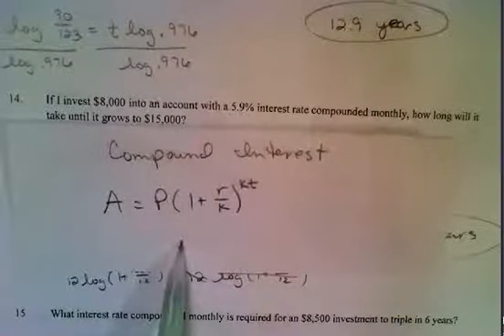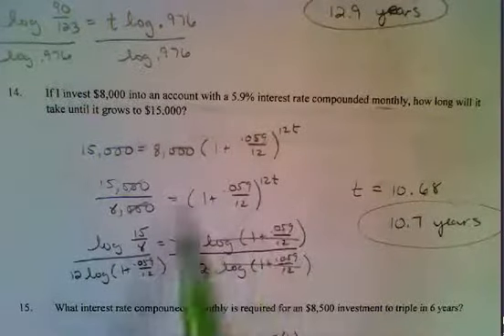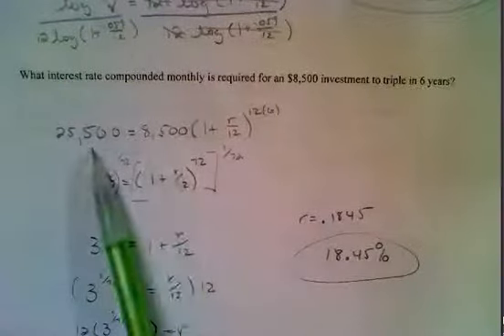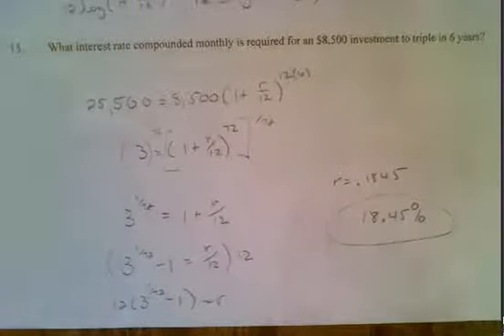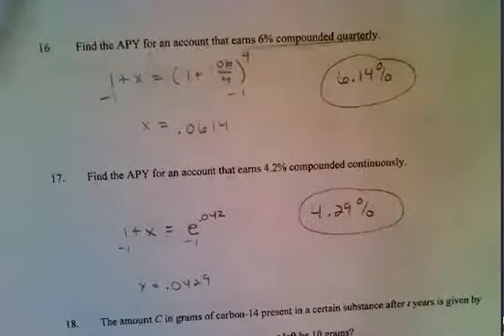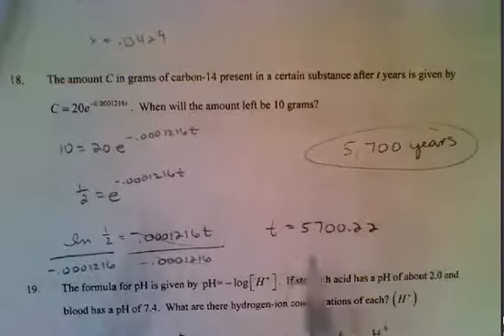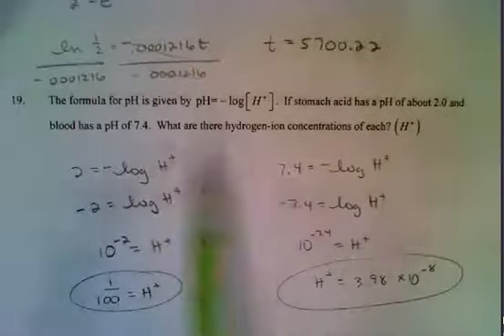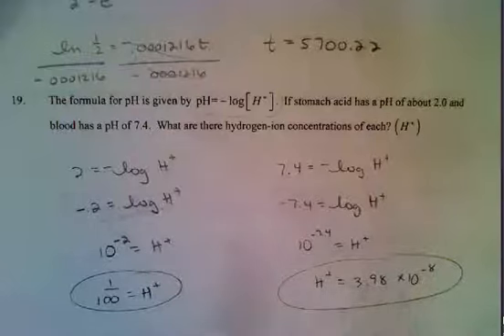Applications of Exponents and Logs Wkst #13-19